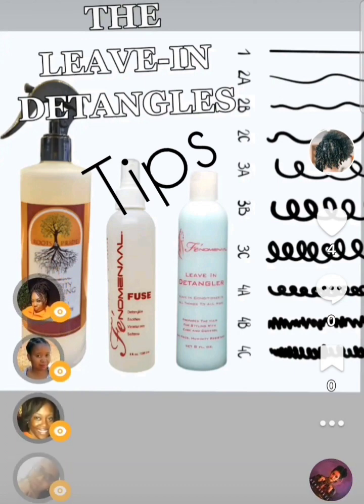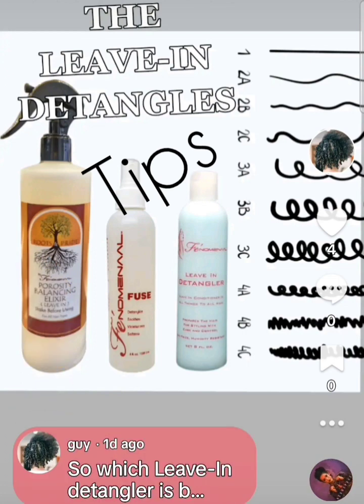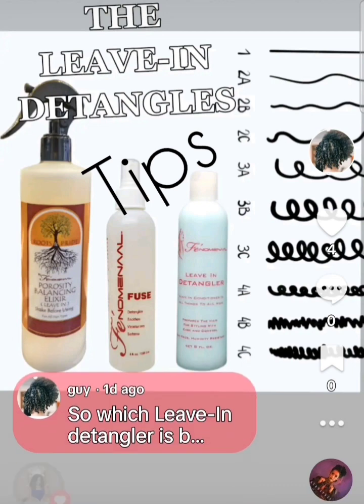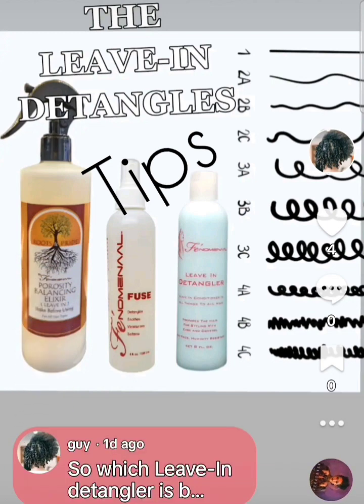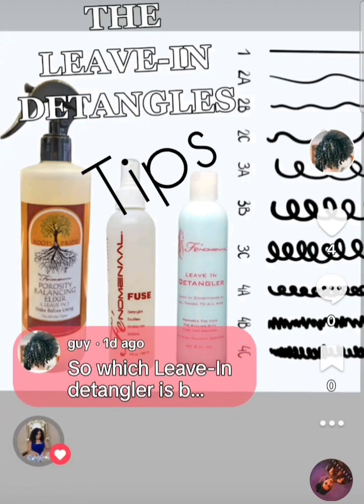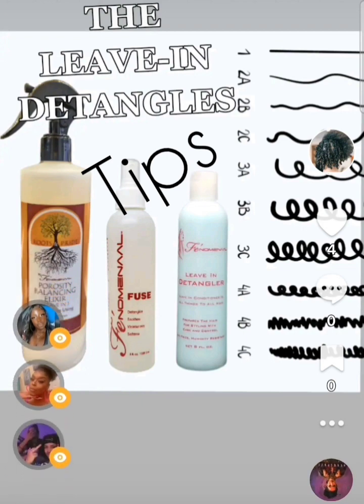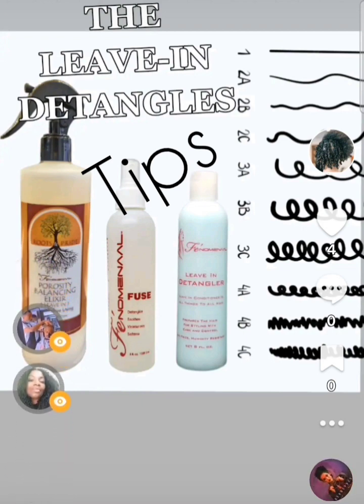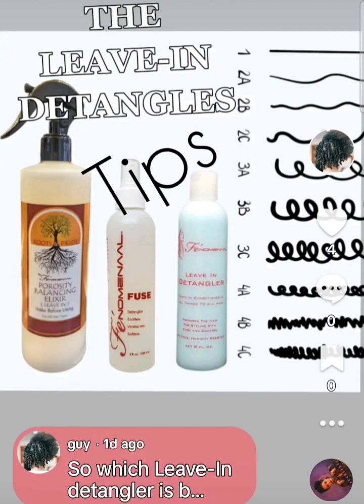FE'NOMENAAL HAIR CARE- Natural hair products tips for 3C, 4C hair textures. Black Hair Products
In your day to day routine, you just might neglect a step or two, so we are reviewing detailed and possible missed steps. Any one of our phenomenal leave-ins is the answer for your natural hair journey. Follow Us at  Fe'nomenaal Hair Care Products, where we always provide tips.